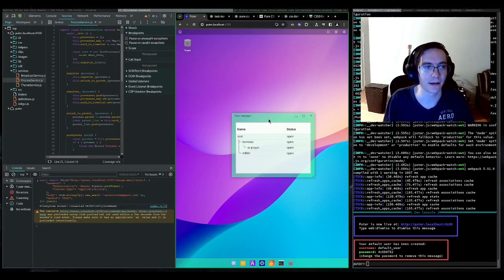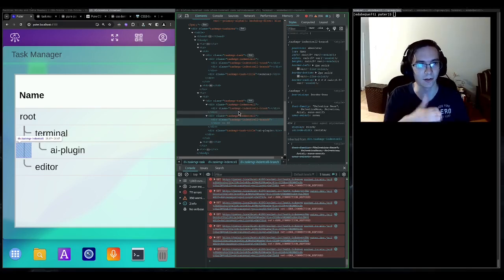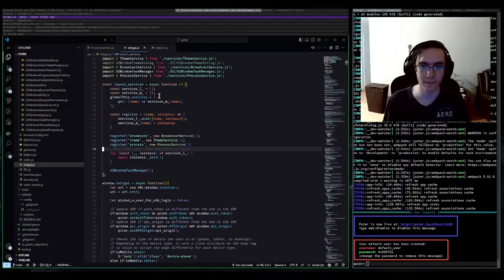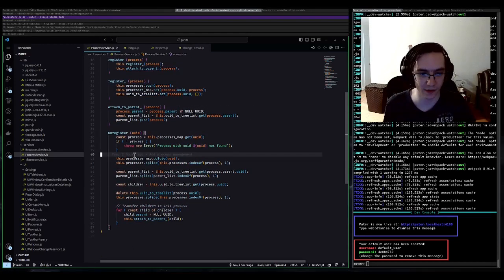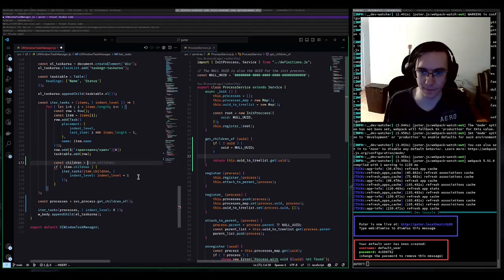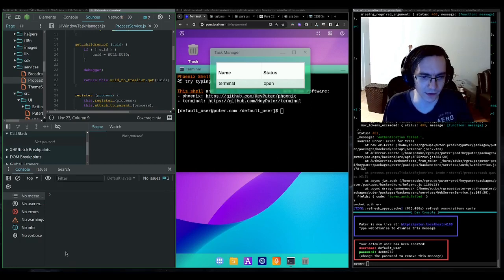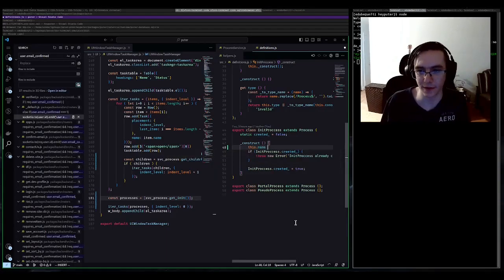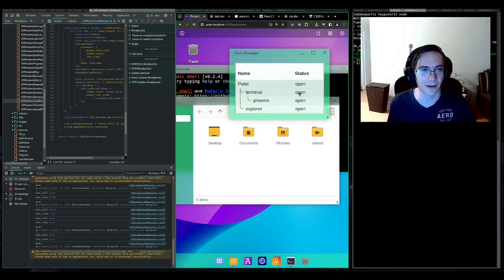Developing Puter's Task Manager